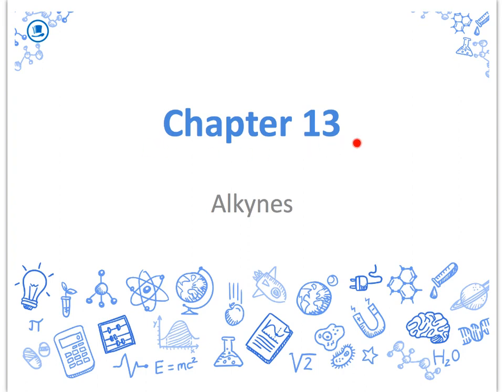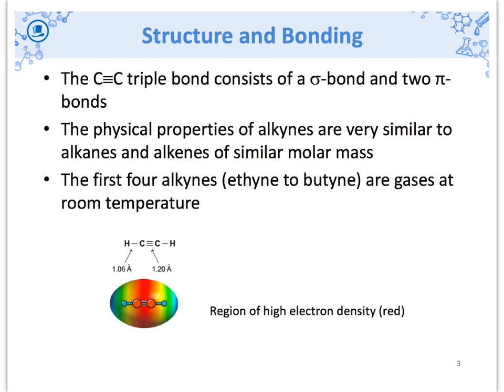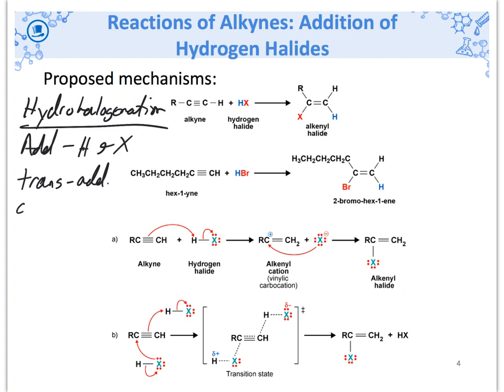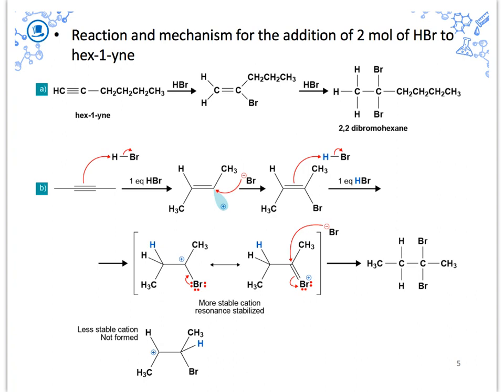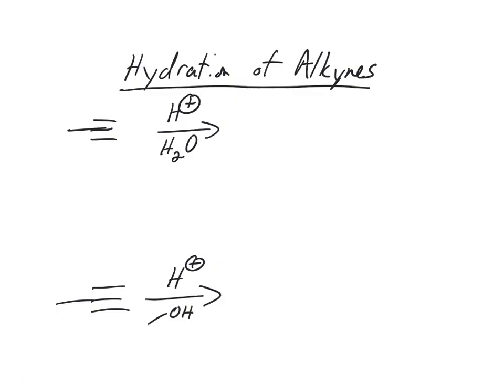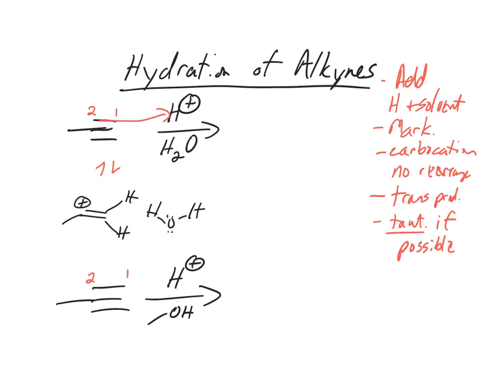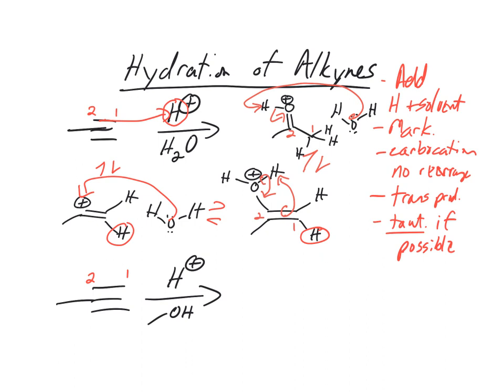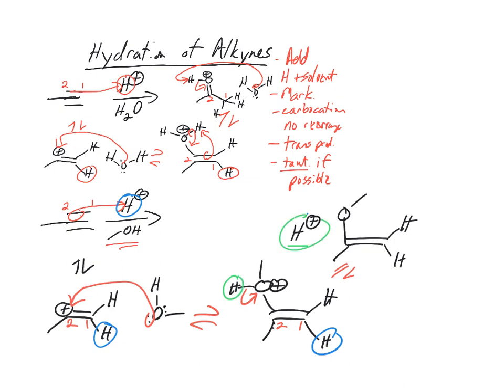Alkynes: Introduction, Hydrohalogenation, and Hydration